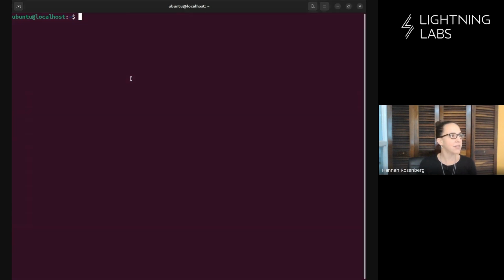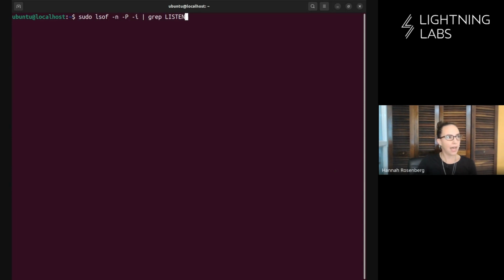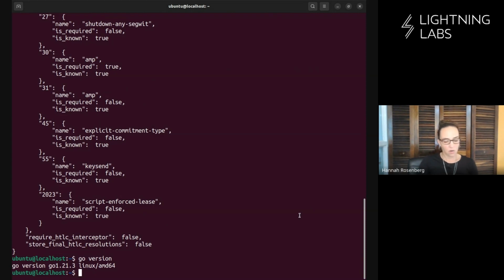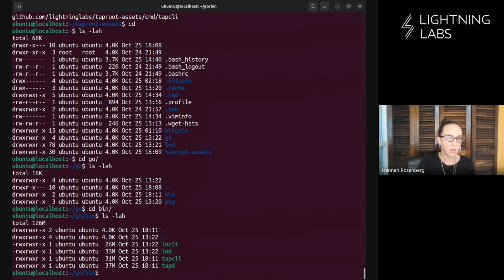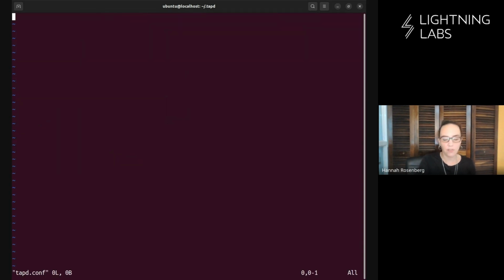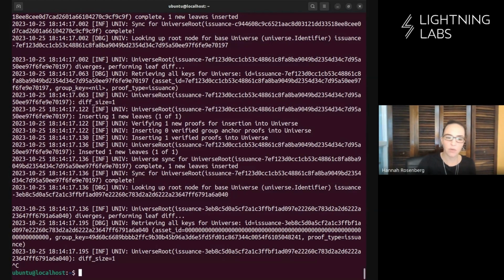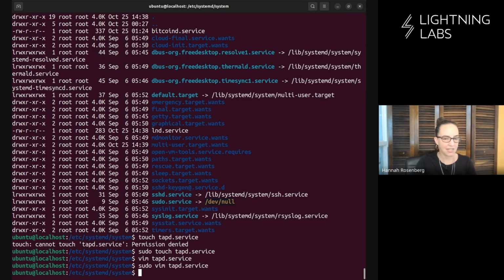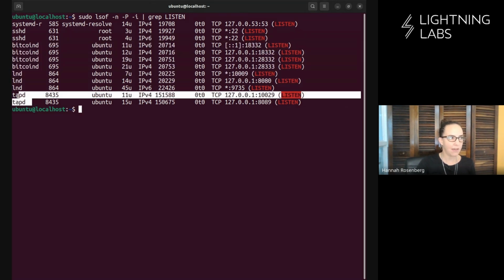Tapping into Taproot Assets #1: Install from Source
Welcome to the Tapping into Taproot Assets playlist. This is a series of short demo videos walking through using the Taproot Assets Daemon, tapd, from install to mint to burn.

If you’ve already watched our Taproot Assets intro videos and you're ready to start building, you’re in the right place! In this first video we demonstrate how to install tapd from source on a Ubuntu machine running an LND node.

⏰ Timestamps
00:00 Tapd demo video
01:08 Ways to install taproot assets
01:43 Install tapd from source
04:47 Starting tapd
05:30 How to configure tapd
07:30 tapd systemd file
09:43 Troubleshooting tapd installation